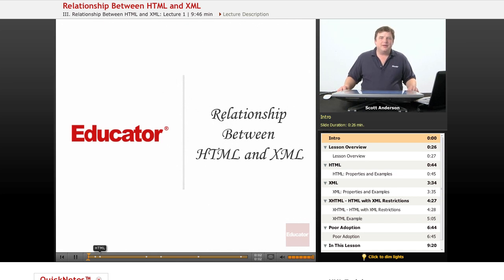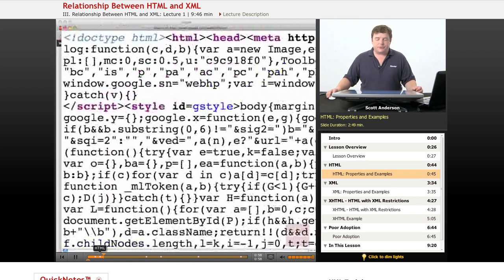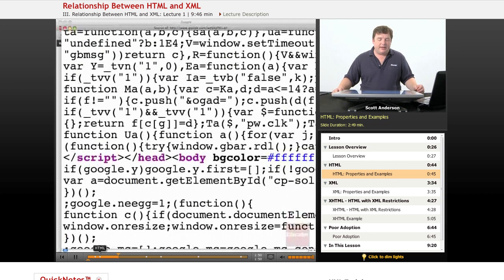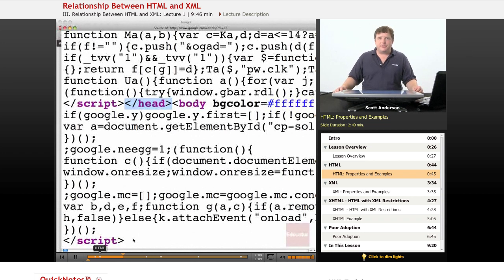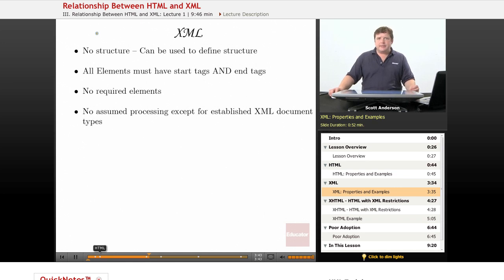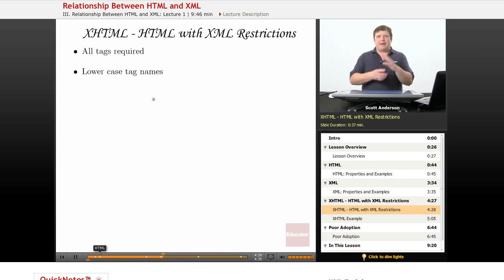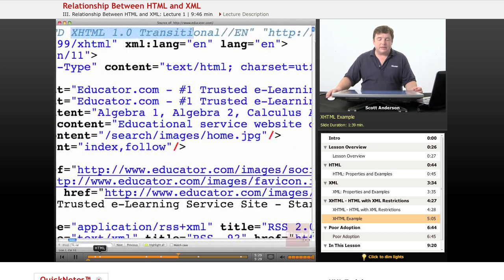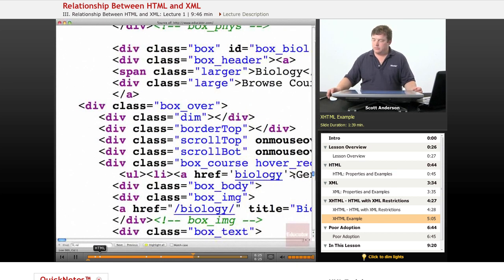XML: Relationship Between XML & HTML